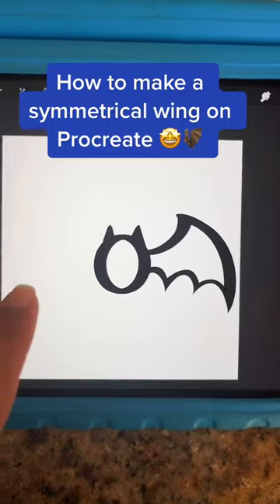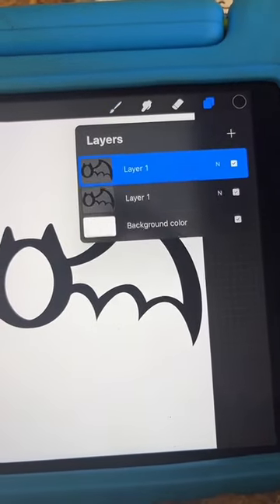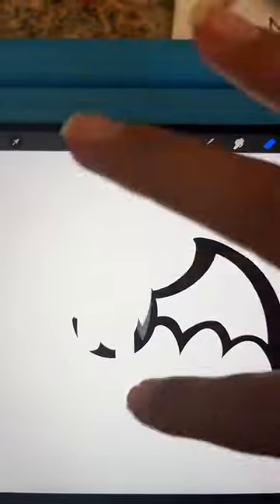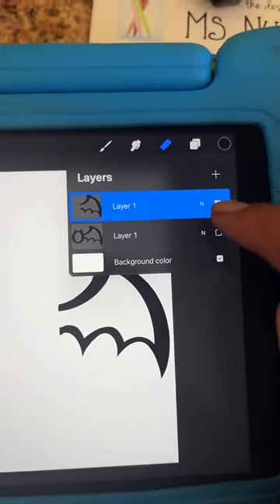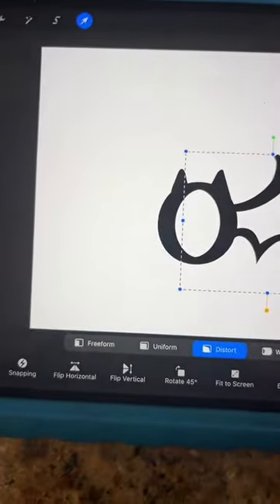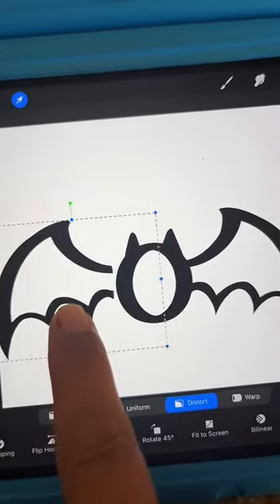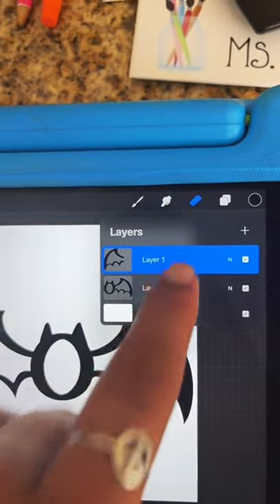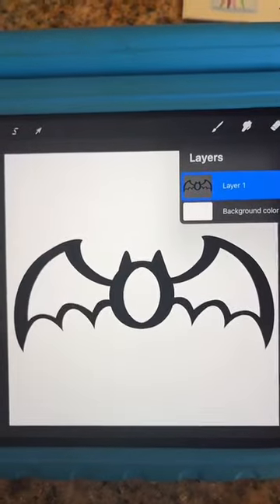How to make a symmetrical wing on Procreate using the duplicate tool. Bat Halloween Clip Art design.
I use the Procreate app to draw clip art for my Teachers Pay Teachers store. Here is one way to create symmetry with the select, duplicate and flip tools. Watch as I create the other wing for this bat clip art stencil.